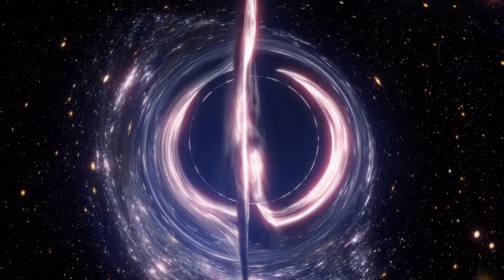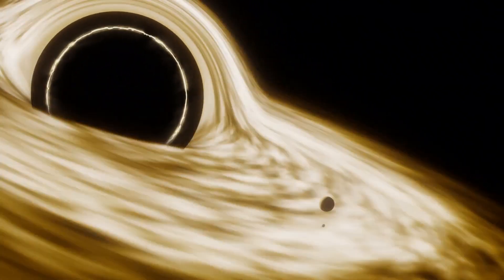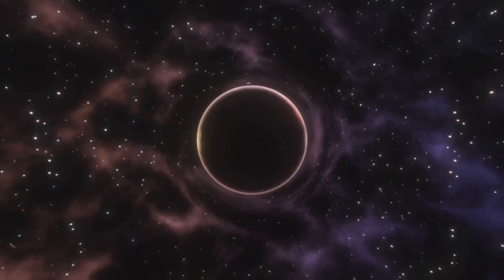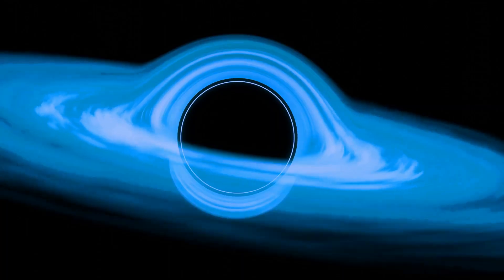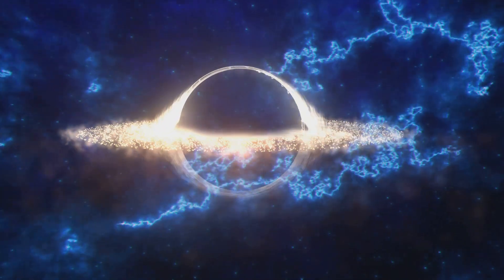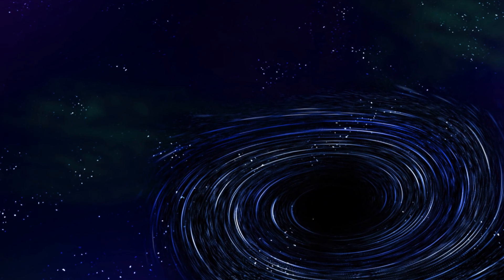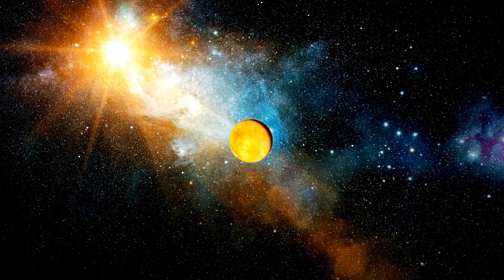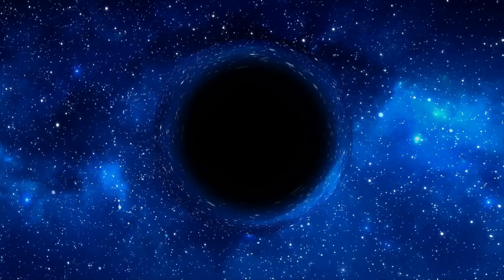How can we understand black holes?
Are black holes simply collapsed stars, or gateways to entire new universes? In this video, we’ll dive into the fundamental nature of black holes—where they come from, how they warp the fabric of spacetime, and what makes them one of the most mysterious phenomena in the cosmos. From event horizons to singularities and from spaghettification to photon spheres, discover why black holes are at the cutting edge of astrophysics research. Join us as we unravel the ultimate cosmic mystery and learn how these invisible giants have the power to reshape our understanding of the universe itself.